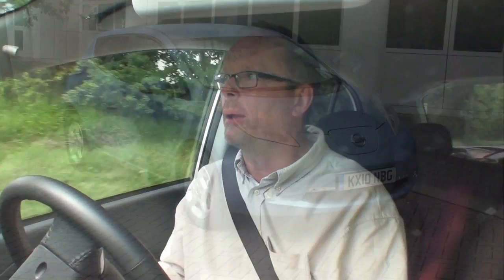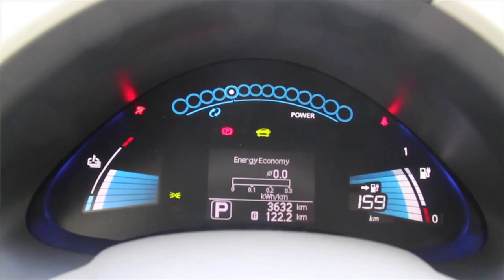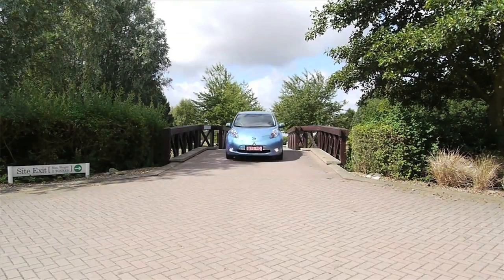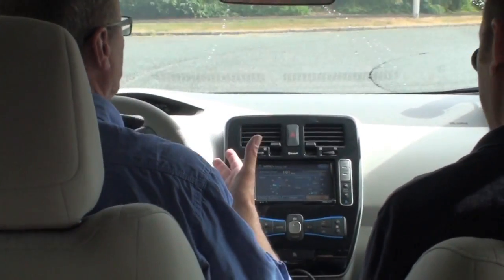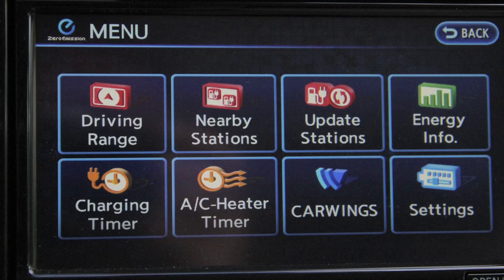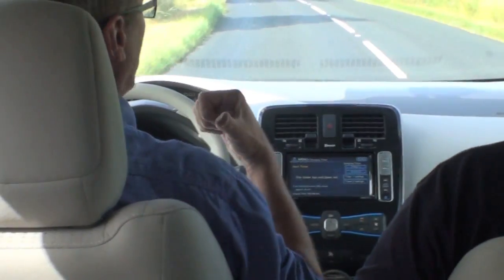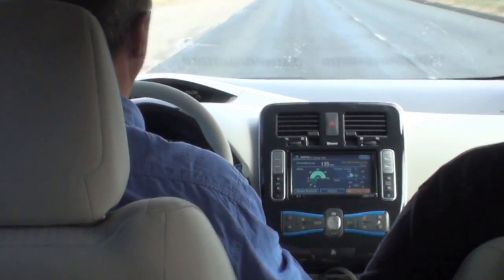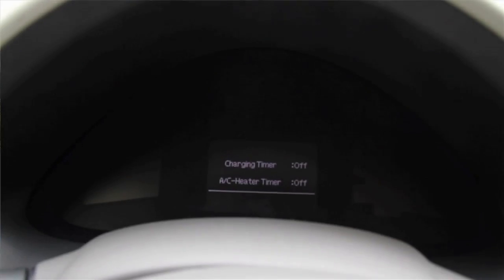Nissan Leaf | Fully Charged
A first drive in the soon to be released Nissan Leaf.